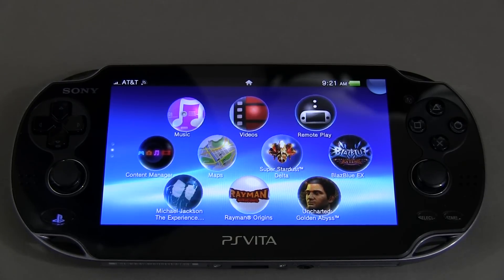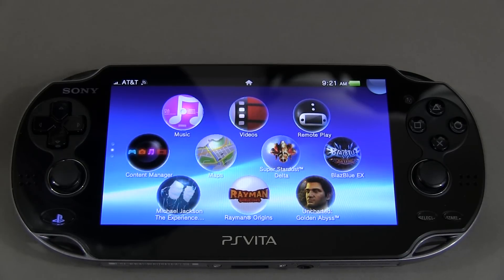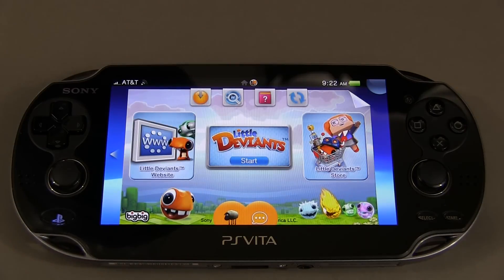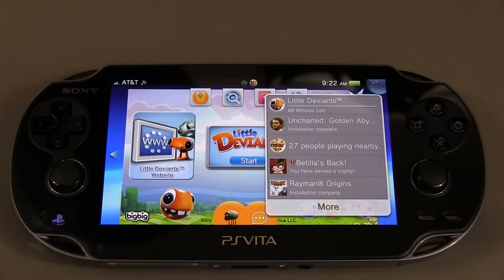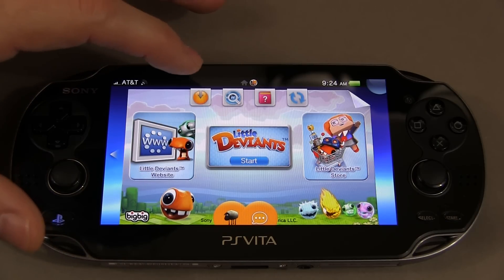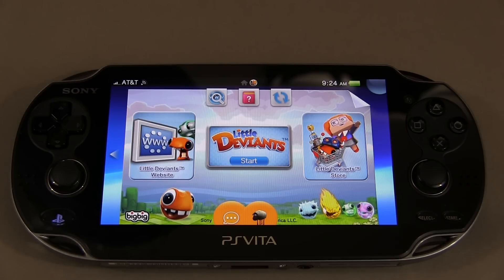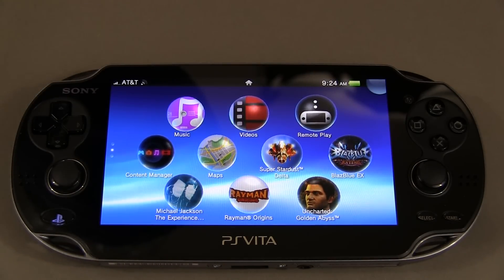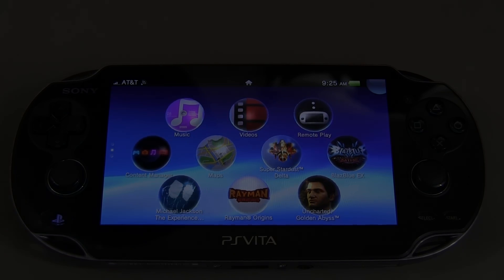How to close and update PS Vita games and apps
In this short video I will show you how to update and close your apps and games on the PS Vita.